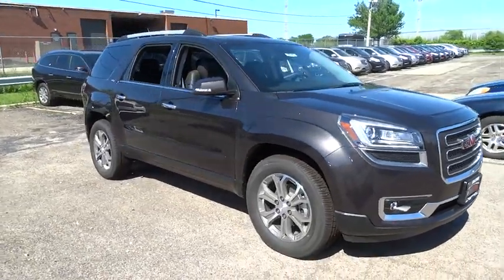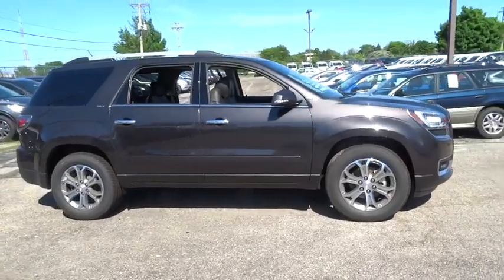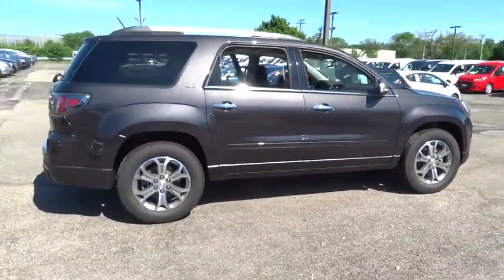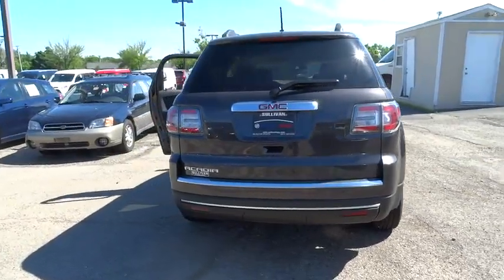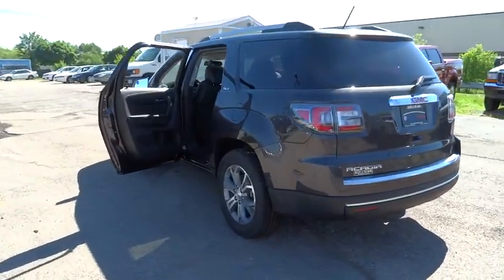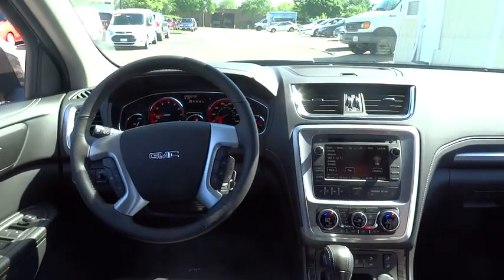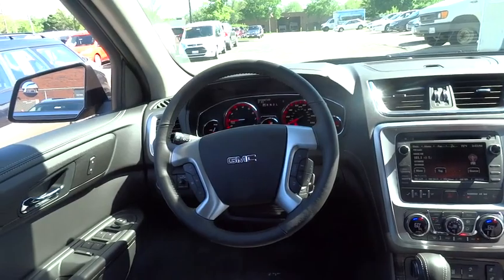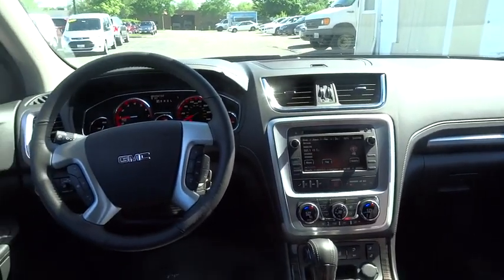2014 GMC Acadia Chicago, Arlington Heights, Schaumburg, Libertyville, Barrington, IL 9391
2014 GMC Acadia  - Stock#: 9391 - VIN#: 1GKKRRKD6EJ362195